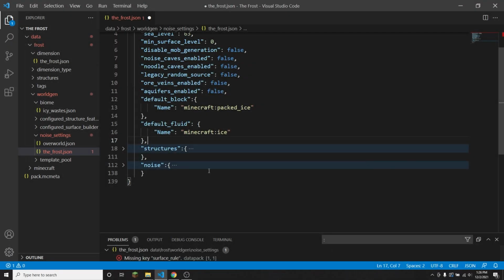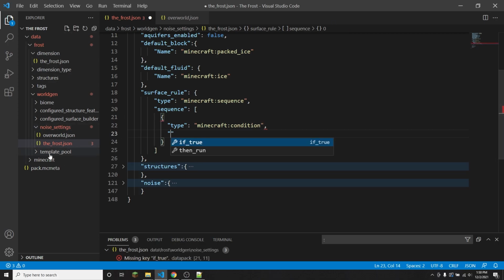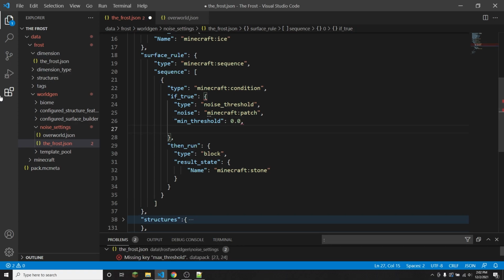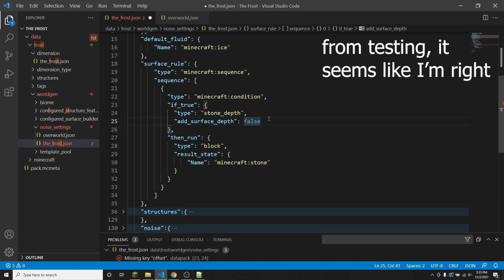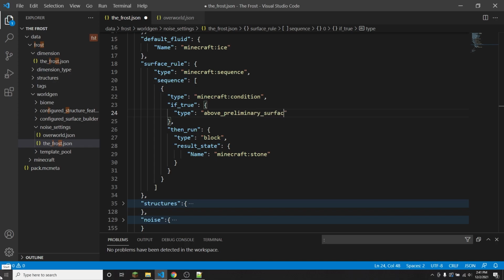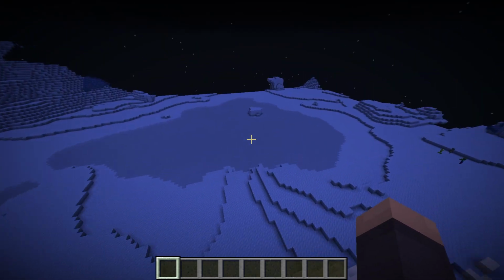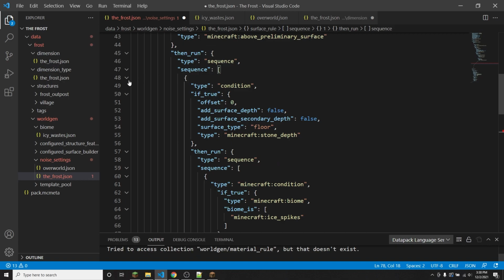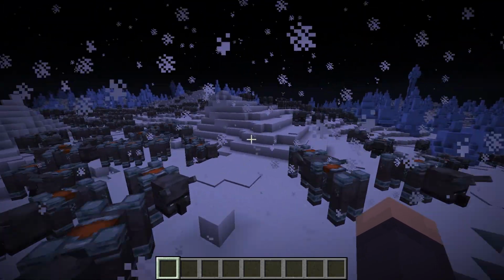[1.18+] CUSTOM DIMENSION Data Packs 5: Surface Rule!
This is the fifth tutorial in a series on how to add custom dimensions to Java Edition through data packs!

(To clarify, this is the 18th in the whole custom worldgen series, but the 5th in the series about dimensions!)

Title: 19 Cat

Album: Minecraft Volume Beta
Titles: 21 Wait; 24 Strad; 28 Blocks; 29 Far; 2 Alpha

Album: Minecraft: Caves & Cliffs
Title: otherside

(Most of the code in the pastebins below are included in the pack download)

TIMESTAMPS:

0:00 - Intro
0:41 - Sequence rule
2:25 - Block rule
3:43 - Condition rule
4:03 - Biome condition
5:40 - Noise_threshold condition
7:36 - Y_above condition
9:12 - Water condition
9:41 - Stone_depth condition
11:30 - Vertical_gradient condition
12:50 - Above_preliminary_surface condition
13:06 - Hole, temperature, and steep conditions
13:53 - Not condition
14:11 - Examples and testing
16:24 - Adding biome surfaces
19:51 - Testing
22:21 - Outro and end screen